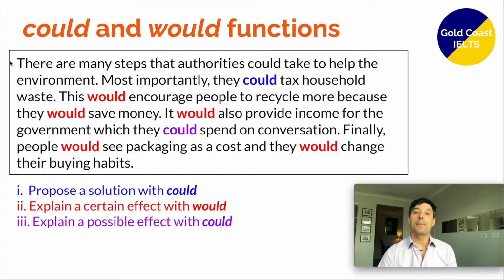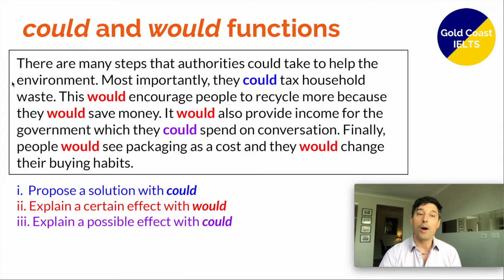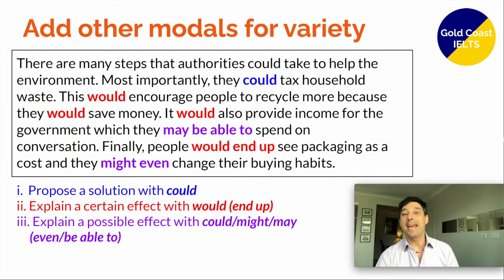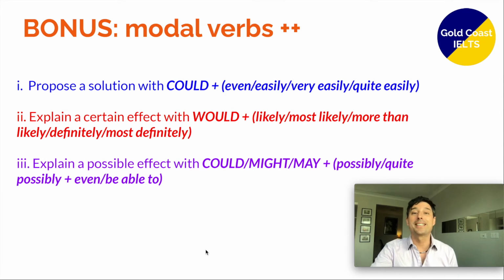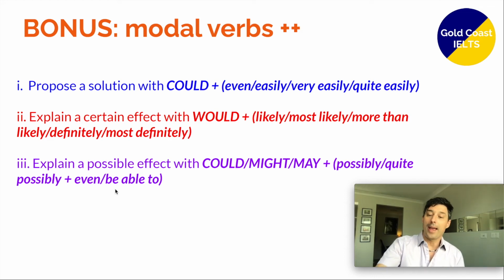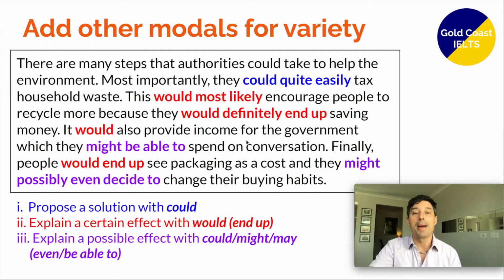IELTS Task 2 Academic Writing ('could' and 'would' for solution essays)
-- LINKS --

📕 Did you know that there is some special language that you should be using to write problem-solution task 2 essays? That's right! You can use modals to talk about solutions to problems. 📕

In this video I will show you the 3 ways to use modal verbs in these kinds of IELTS task 2 essays --

1. COULD to propose a solution
2. WOULD for a certain effect
3. COULD for a possible effect